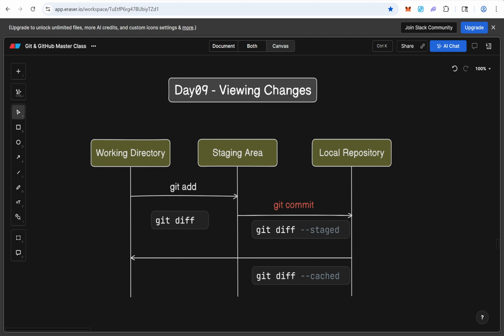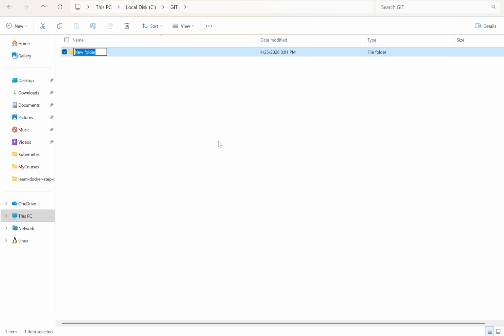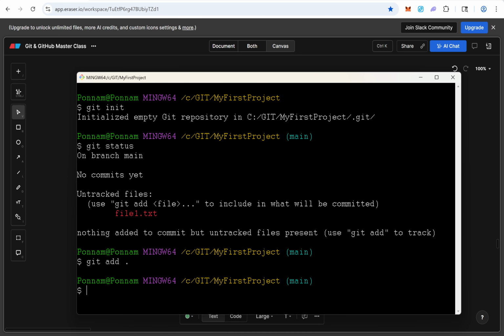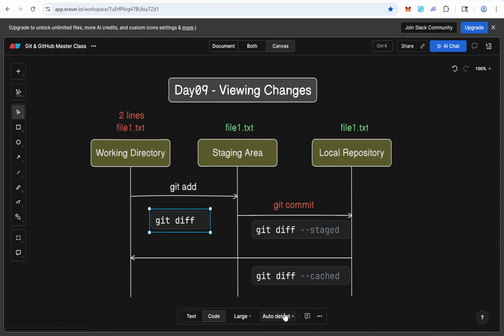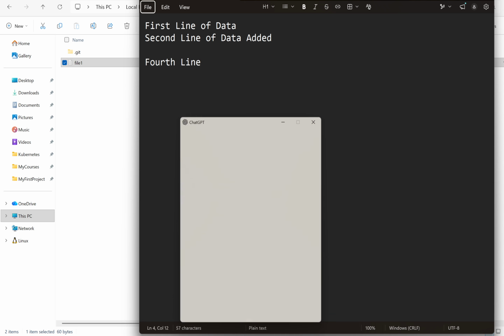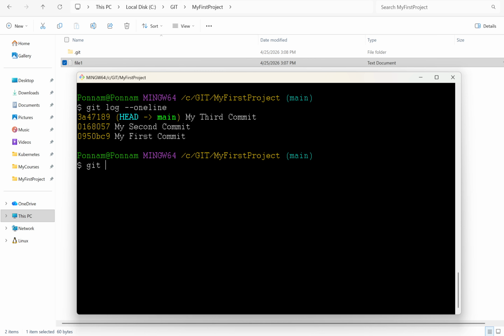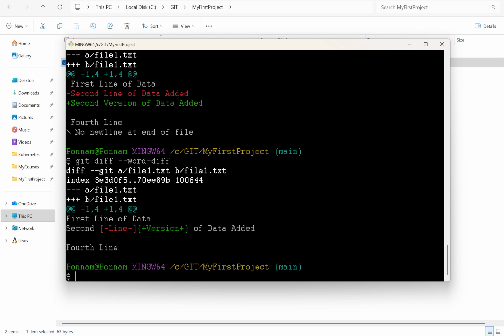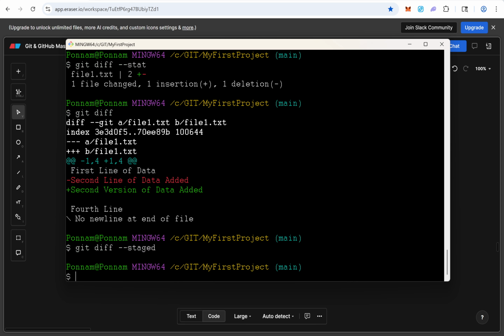Day09 - git diff | Viewing Changes | Git & GitHub - Zero to Hero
🚀 Git & GitHub Zero to Hero – Day 09

📌 What you will learn:
👉 How to view the changes
👉 View the specific changes between 2 commits